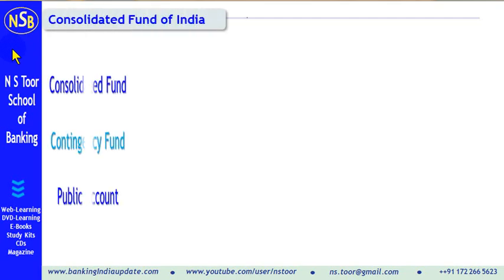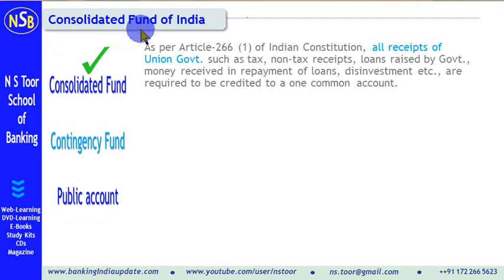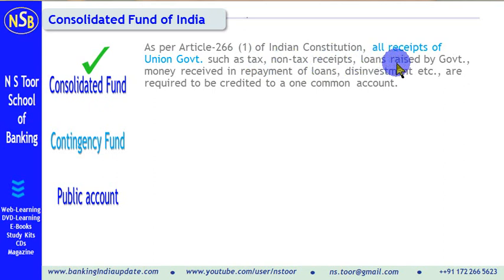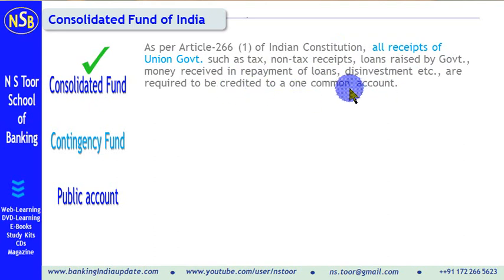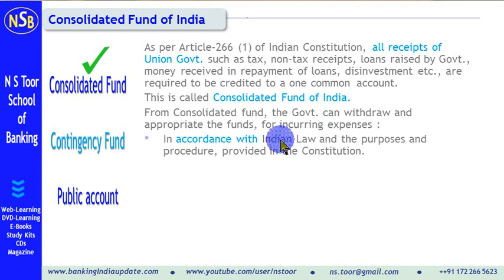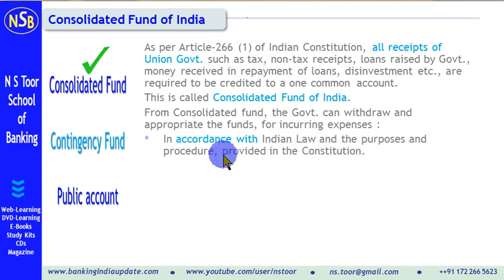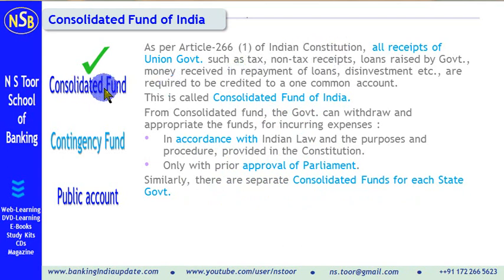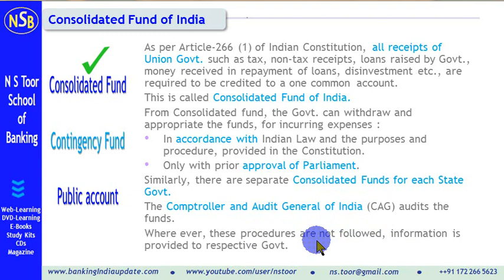Consolidated Fund of India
Govt. maintains 3 types of accounts. Consolidated Fund, Contingency Fund and Public Account. This video explains the concept of Consolidated Fund of India